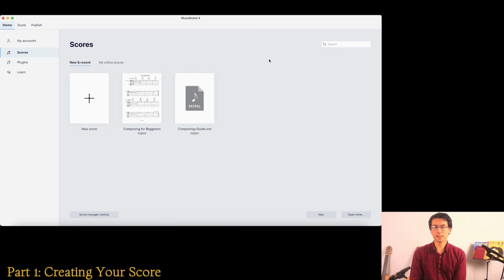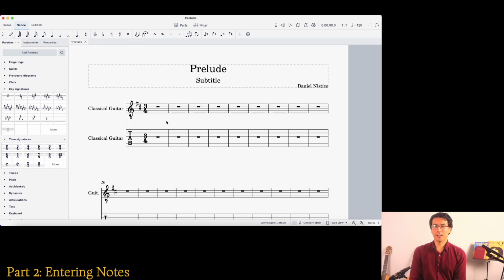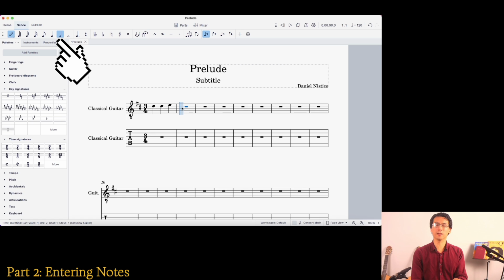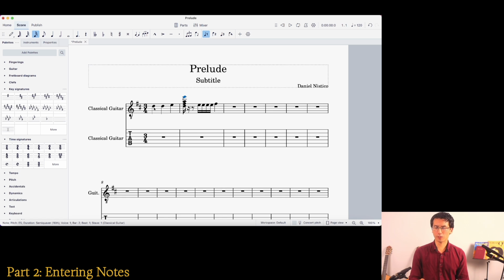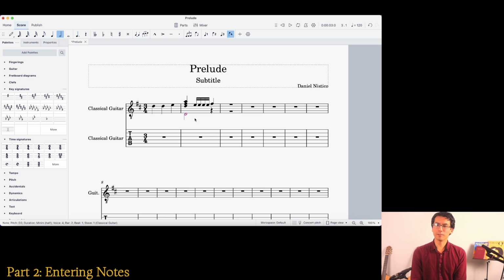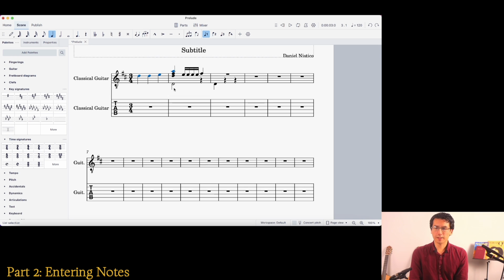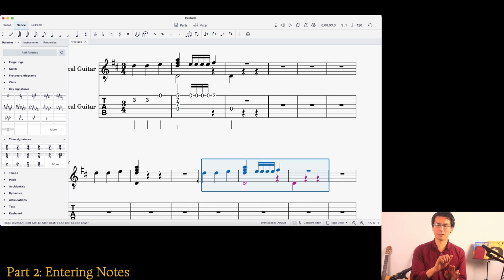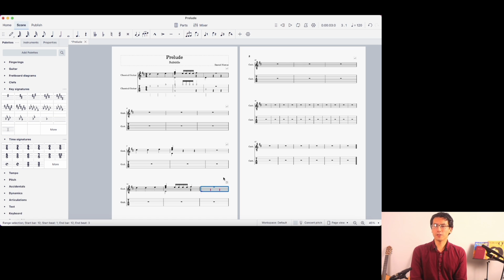Musescore shortcuts that will save you HOURS composing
Download Flat (free notation app for phone/tablet): flat.io

Introduction: 0:00
Part 1: Creating your Score: 2:33

Part 2: Entering Notes: 6:11
- Adding pitches: 6:14 (N=note input mode, letters for note input, arrows for note selection)
- Changing octaves: 8:11 (Cmd + up or down) (Ctrl + up or down)
- Changing rhythms: 8:57 (Q halves note value and W doubles note value)
- Adding intervals: 12:02 (Opt + desired interval number) (Alt + desired interval number)
- Changing voices: 14:05 (Cmd +Opt+1, 2, 3 or 4) (Ctrl +Opt+1, 2, 3 or 4)
- Adding triplets: 19:02 (Cmd+3) (Ctrl+3)
- Selecting notes: 20:07 (Cmd or Shift+choose notes/bars) (Ctrl or Shift + choose notes/bars)
- Adding Tablature: 23:54 (up or down for string, number for fret)

Part 3: Formatting
- System break: 26:45 (Select bar + Enter)
- Page break: 27:54 (Select bar + Cmd + Enter) (Select bar + Ctrl + Enter)